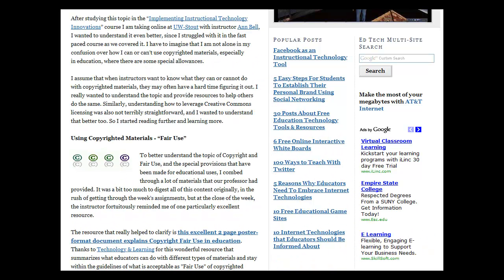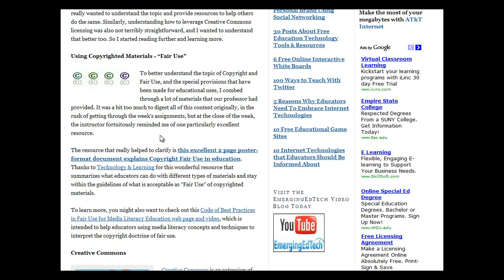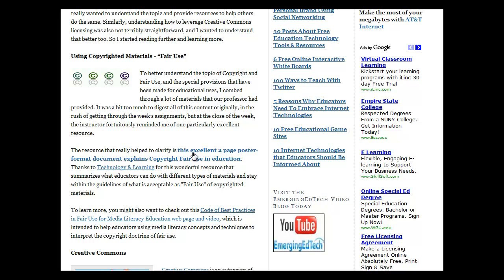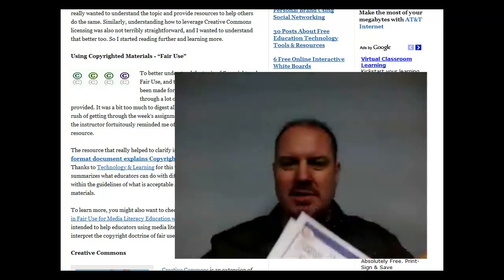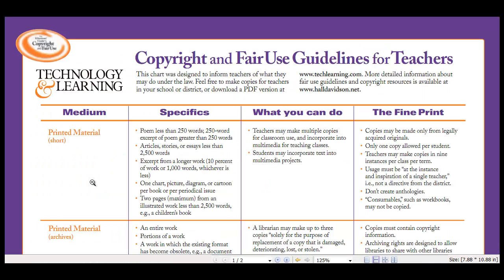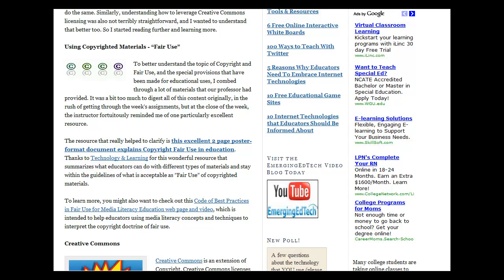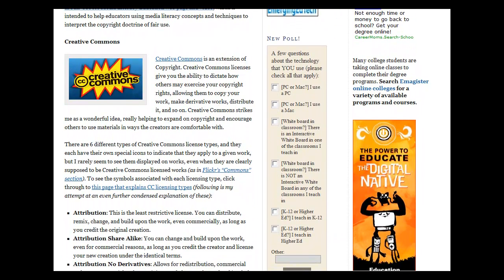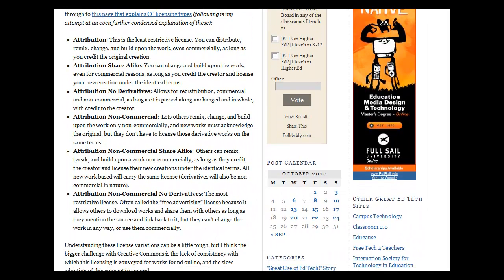Copyright and Fair Use, as applied to Education & Teaching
This video blog entry is a companion to the blog post "Understanding Copyright, Fair Use, and Creative Commons, as they apply to Education" on EmergingEdTech.com [URL